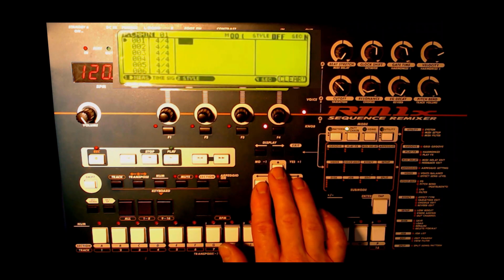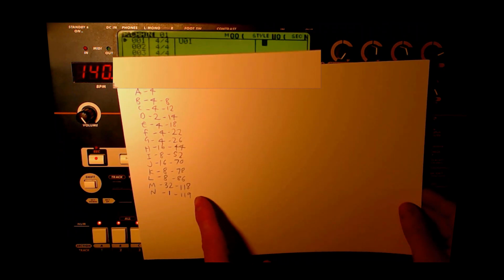Yamaha RM1x Complete Track Tutorial - Part 4 ( Final )- DJ Wag - Life On Mars - Music Production HD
Here is part 4 of this amazing full length tutorial on how to program electronic music on the Yamaha RM1x - I have taken the track "Life On Mars - DJ Wag (Y.O.M.C Remix)" a Hard Trance track.